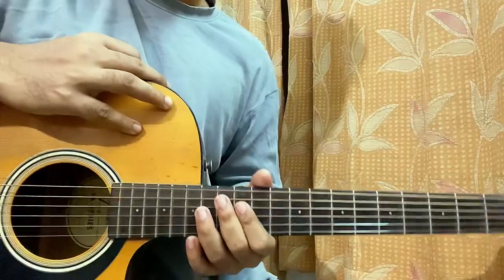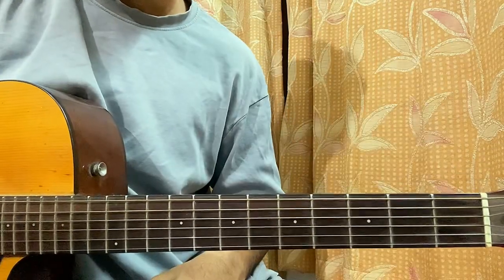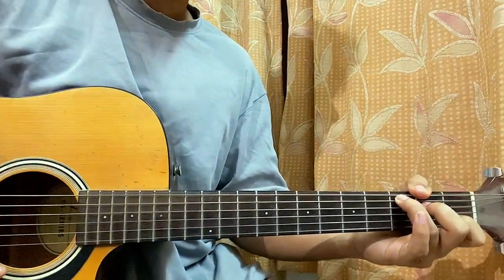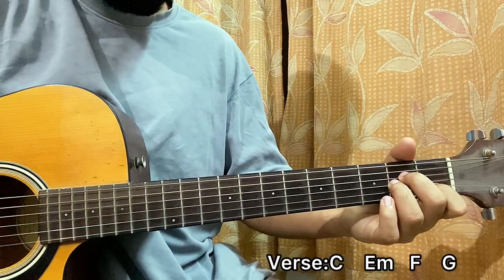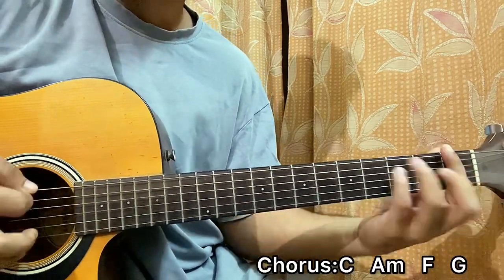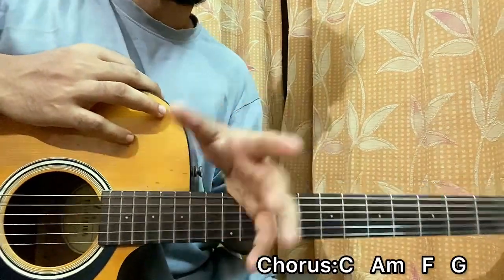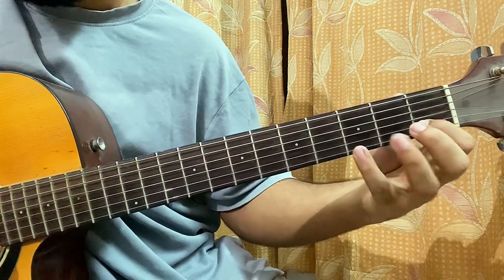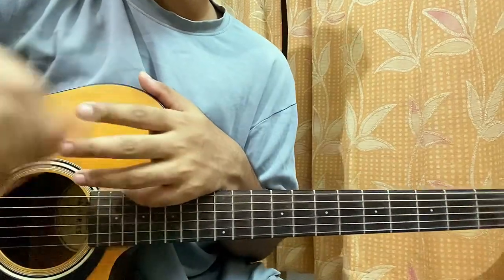Black Dog - Taylor Swift //Easy Guitar Tutorial with Chords(How to play)